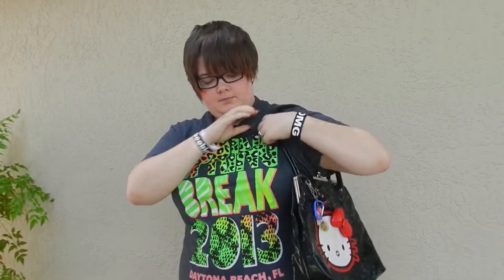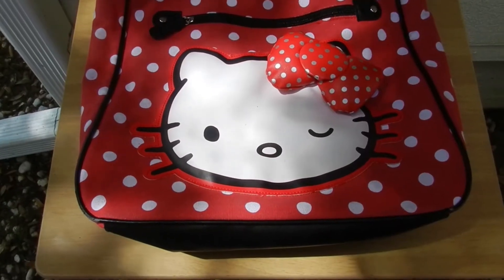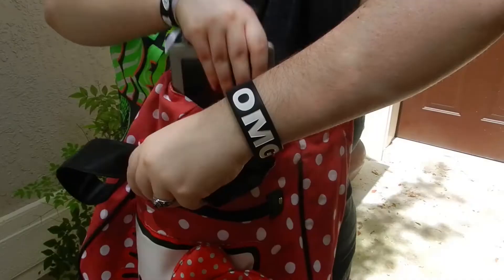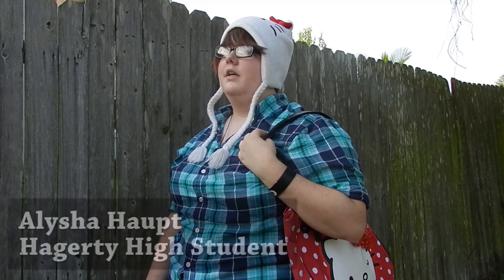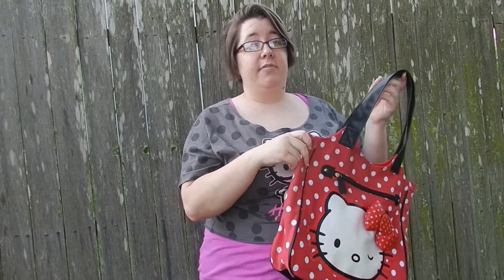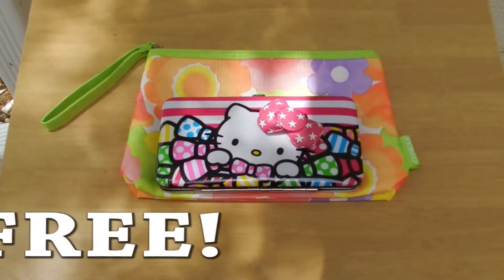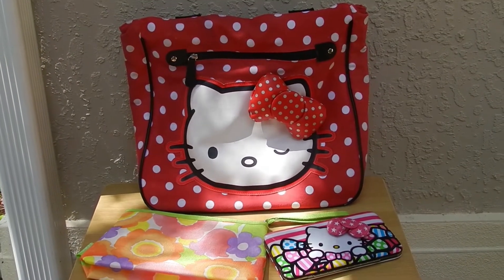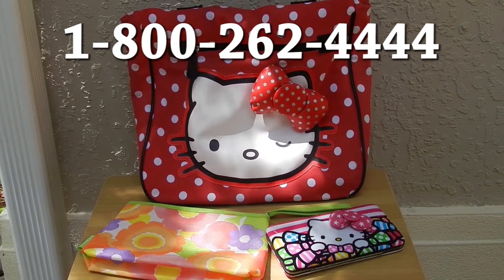Infomercial: Hello Kitty Shoulder Bag!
Another video project of mine, a Hello Kitty shoulder bag infomercial!~

It was actually fun adding the text effects and recording the clips. Hope you guys enjoy! (Also the shoulder bag is from Claries if the question comes up)